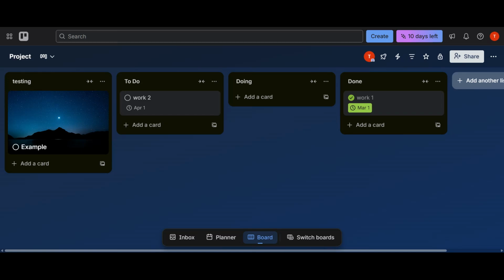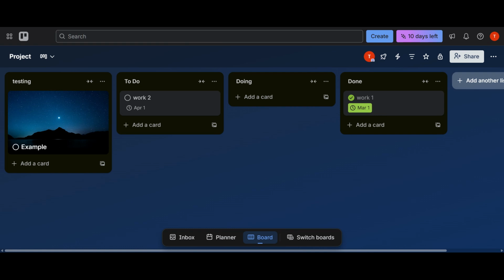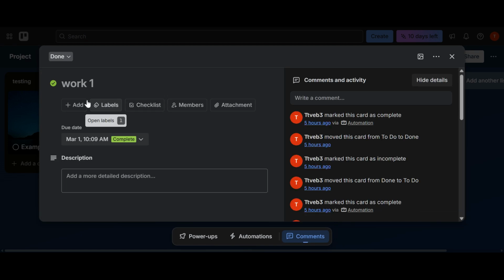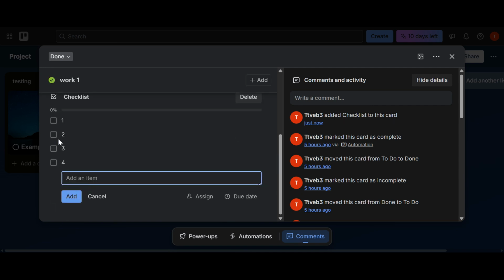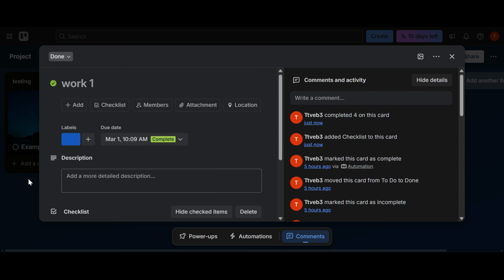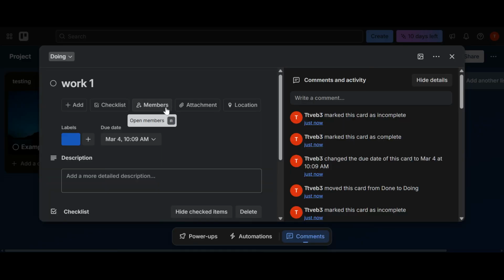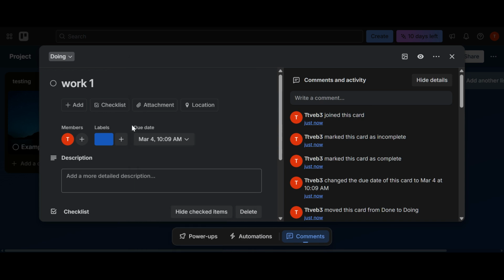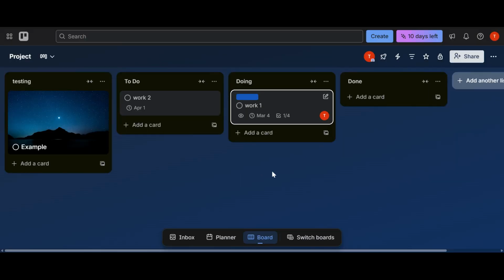How To Customize Card Details In Trello (2026 Easy Guide)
Learn how to customize Trello card details by adding checklists, labels, due dates, members, and attachments. This step-by-step guide helps you organize your Trello boards more efficiently.

Timestamps:
0:00 Introduction
0:18 Open Your Trello Card
0:36 Add And Manage Checklists
1:18 Add And Edit Labels
1:48 Set Due Dates And Reminders
2:18 Assign Members To A Card
2:40 Add Attachments To Cards
3:05 Rearrange And Edit Card Details